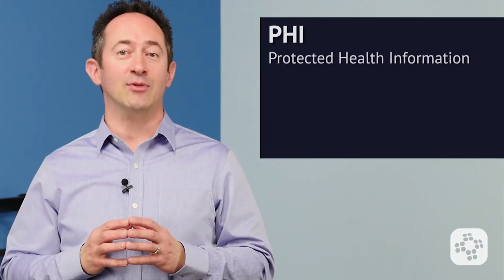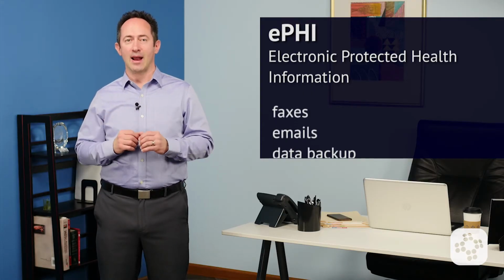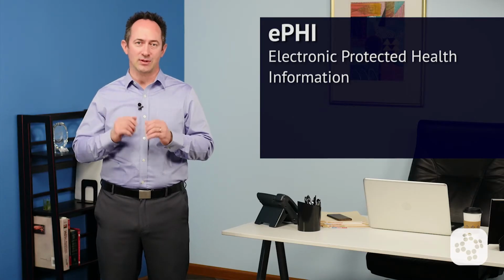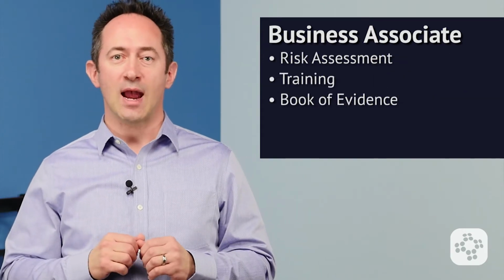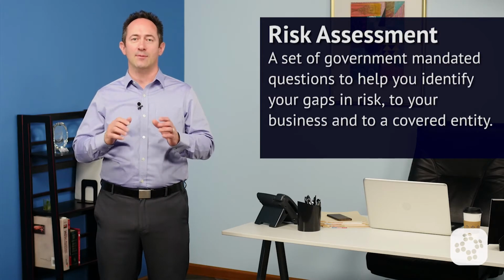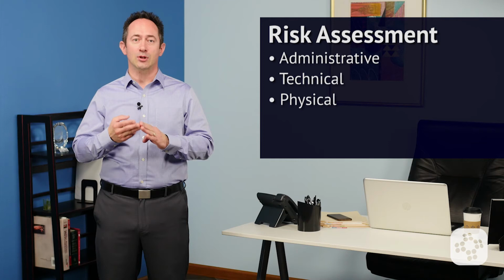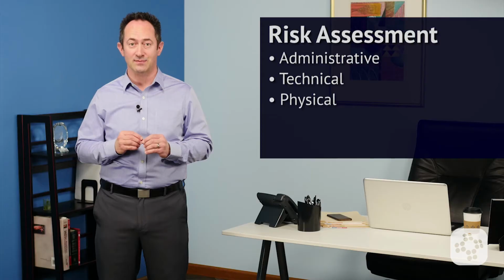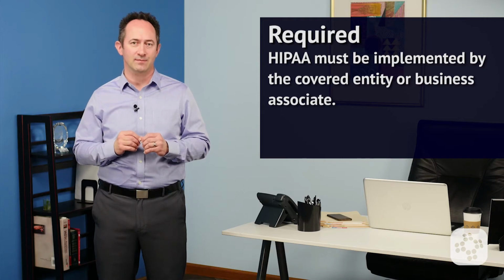Important HIPAA Terminology | HIPAA Training Video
This lesson is all about learning some important definitions to better help you understand HIPAA terminology.

ProTrainings offers a variety of courses.